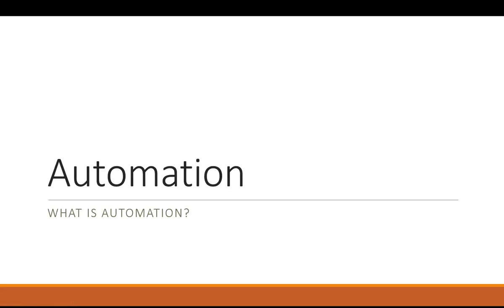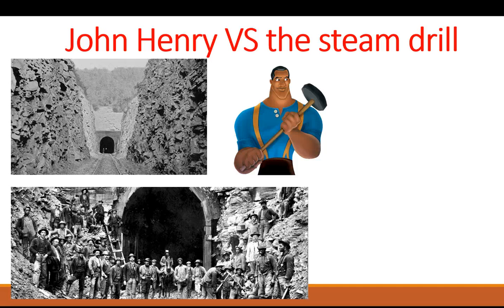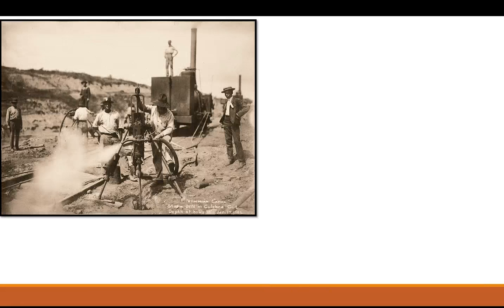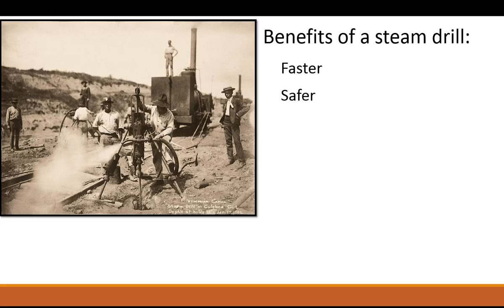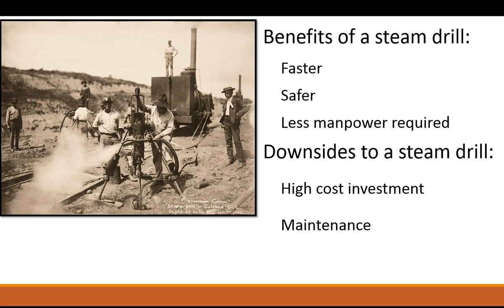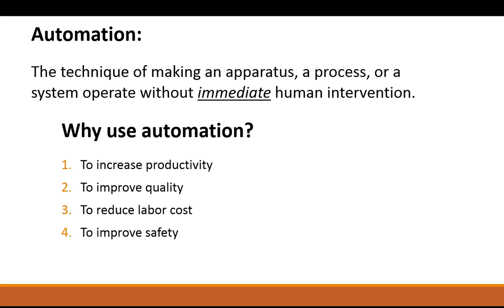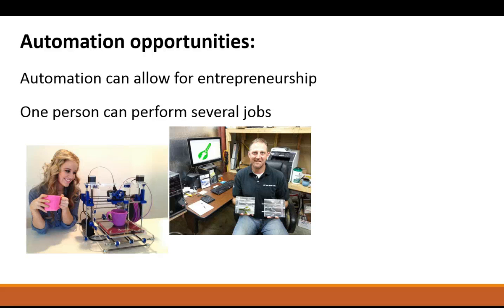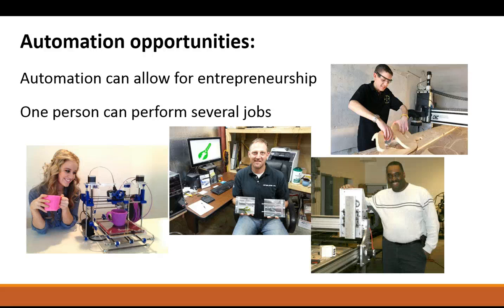Automation - (Part 1: What is automation?)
In this video I give a brief overview of automation, definition and some applications of automation.